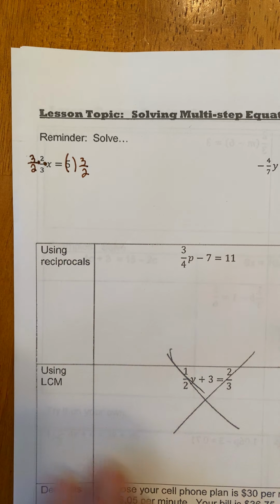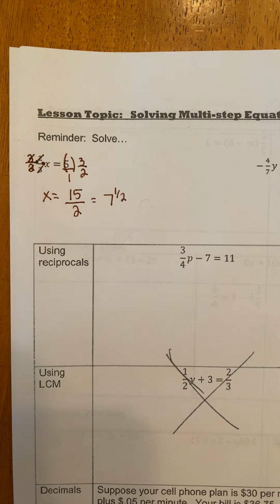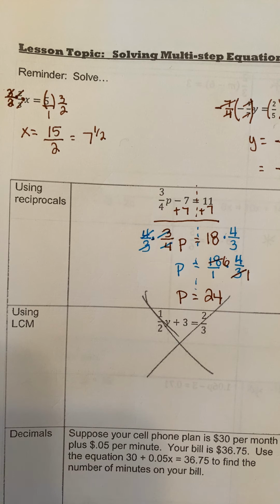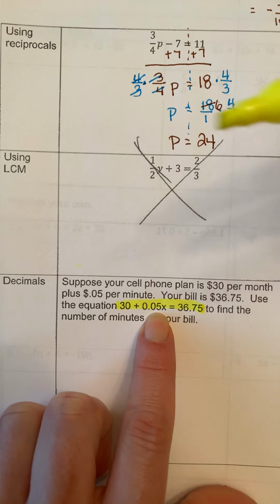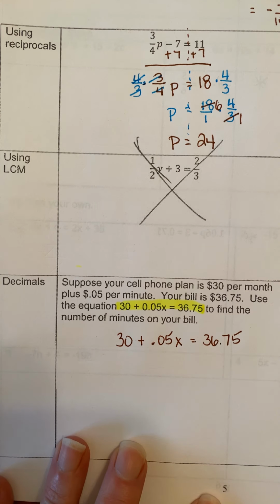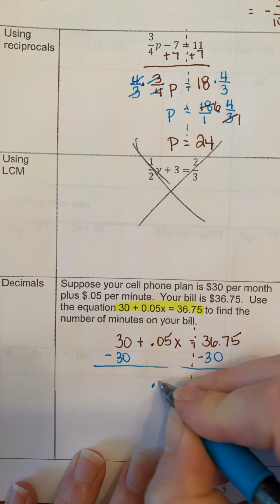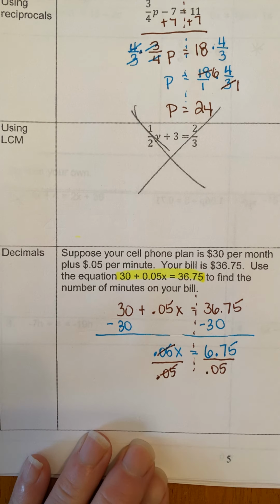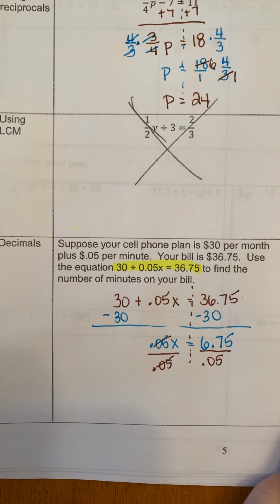Pre-Algebra Solving Multi Step Equations Fractions/Decimals